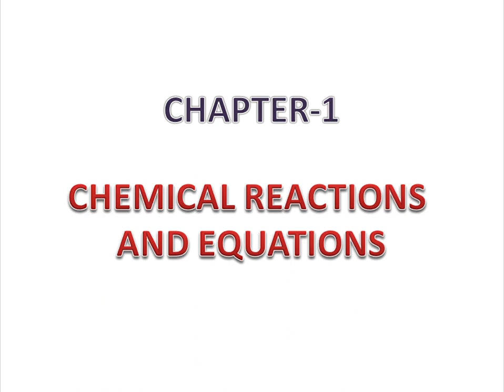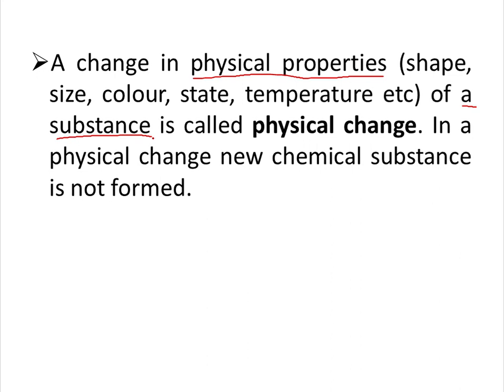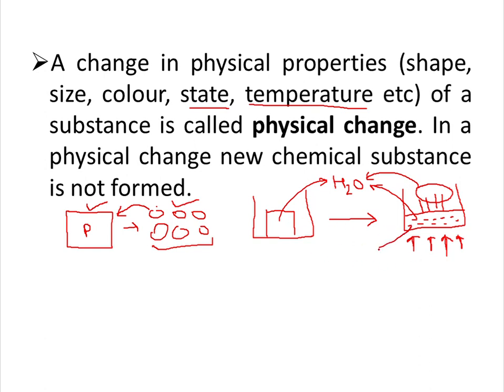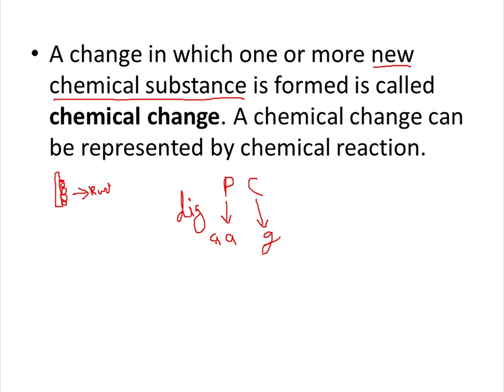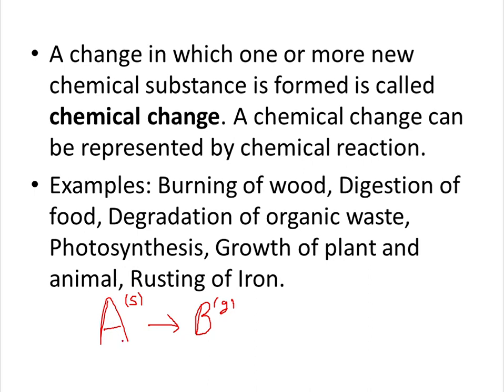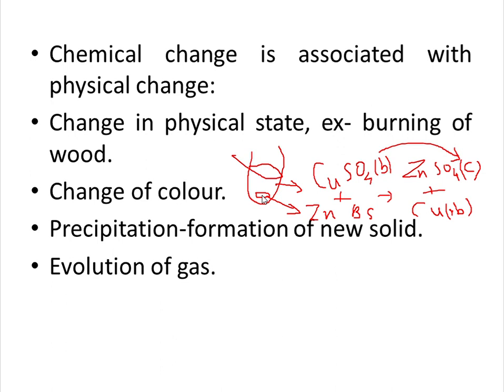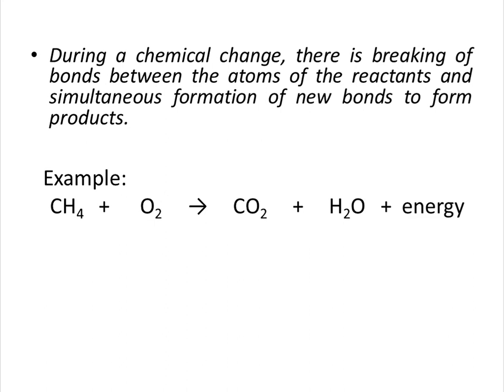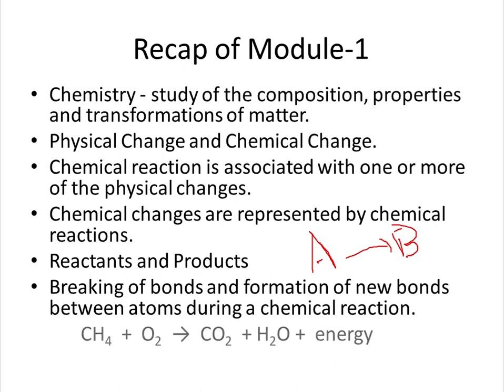Chemical reactions and equations Class 10 Science CBSE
Module 1: This chapter includes detailed explanation of Physical Changes, Chemical Changes and Chemical reaction.
Upcoming Modules of this Chapter:
Module-2: Chemical Equations, Word Equation, Skeletal equation, Balanced Chemical Equation and its implication, Balancing a Chemical Equation
Module-3: Types of chemical reactions: Combination reaction and Introduction of decomposition reaction.
Module-4:  Decomposition reaction (Thermolysis, Electrolysis, Photolysis)
Module-5: Displacement reaction And  Double displacement reaction (Precipitation and neutralization)
Module-6: Oxidation and Reduction, Rancidity
Module-7: Recap of Chapter
Module-8, 9 & 10: Solving previous year question paper of chapter 1.